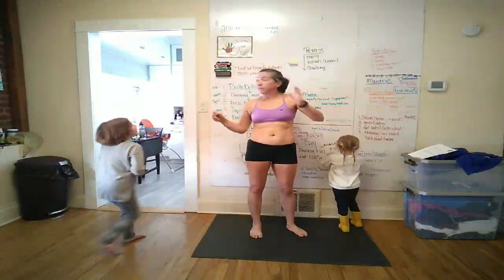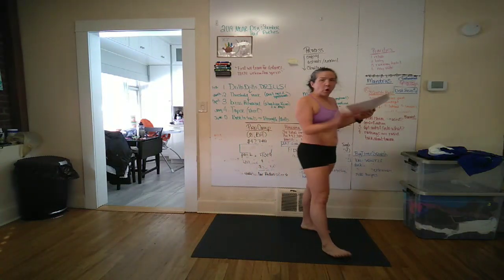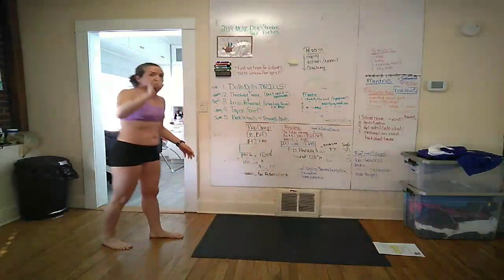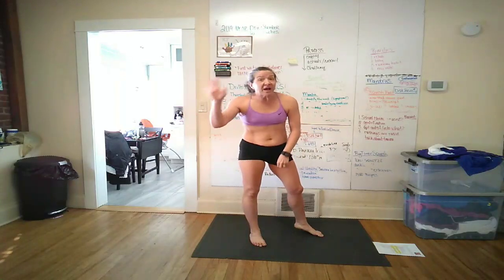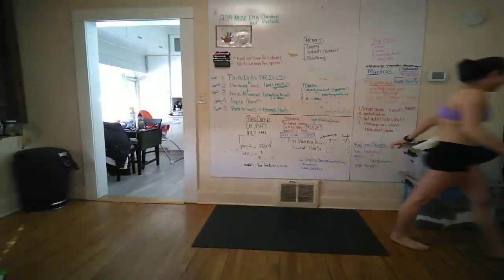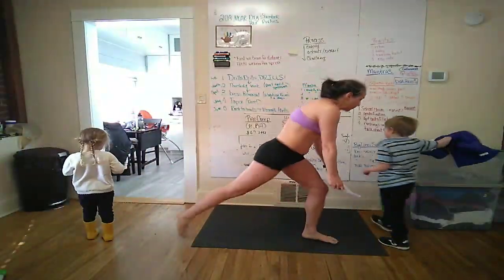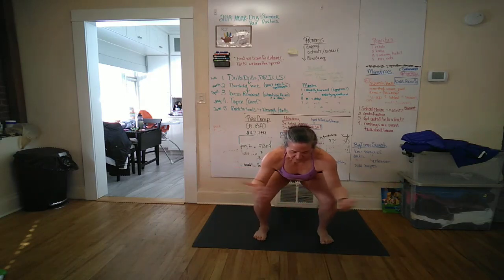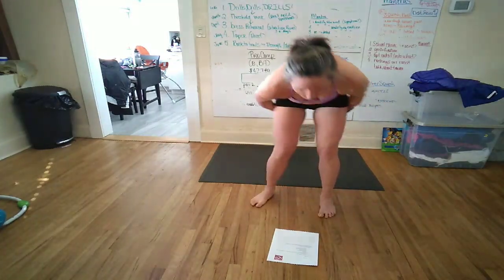Notes on warm-up drills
Coach MK reviews all 3 sets of warm-up drills for her runners, covers form (as much as she can with 4 kids home for President's Day), and demonstrates as much as she can with 4 toddlers yelling for her to HURRY UP because Jump Street doesn't stay open all day! (except, yes it does. it really does!)